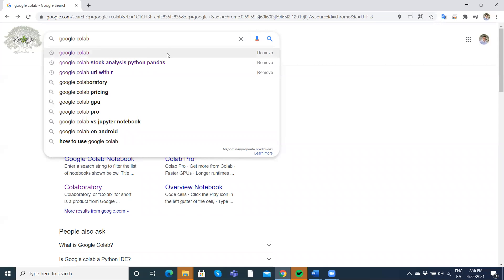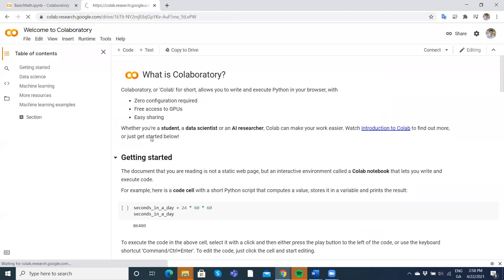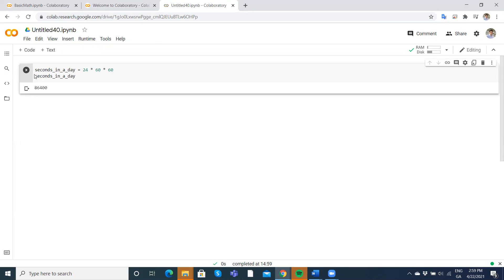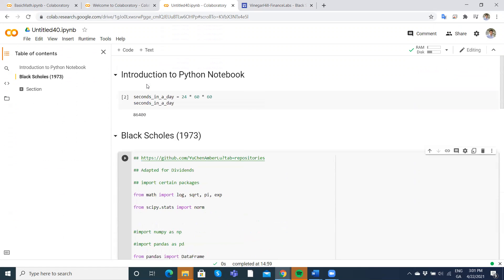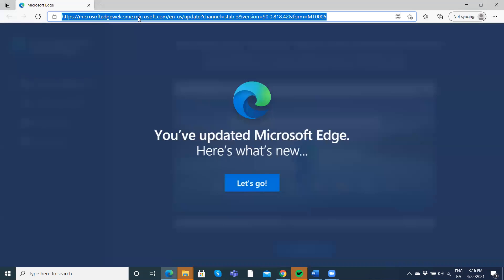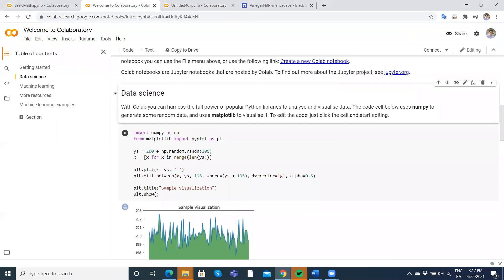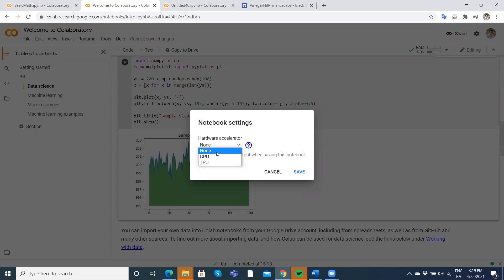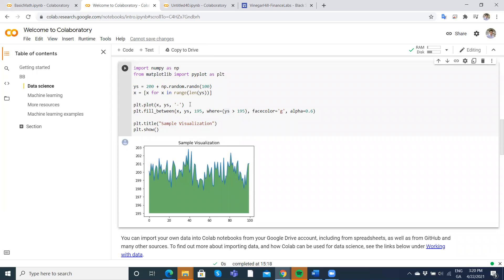Set up and Install Google Colab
In this video clip we explain how to set up Google Colab. This can be useful to SMEs in building, sharing and managing  critical data and business intelligence or scripting simple code. Google Colab is ideally suited to sharing collaboratively data intelligence with stakeholders, and curating feedback to decision makers.  Colaboratory or “Colab” for short, is a product from Google Research which is especially well suited to data analysis for small businesses with tight budgets

Yes. Colab is free to use.

Colab resources are not unlimited, and the usage limits sometimes fluctuate - but having said that - Colab is very generous relative to peers. You should never really feel too constrained in any typical small business setting. Users who are interested in more reliable access to better resources may be interested in Colab Pro. Colab allows you to use and share Jupyter notebooks with others without having to download, install locally or run anything.

It is ideal for host a SME data which today is considered an asset as tangible as a company’s hardware or its headquarter building. It is at the heart of the enterprise’s operations. In data-driven organization, data analysis is more than a mere collection of information and monitoring. The process entails analyzing  real-time information flow to extract value  to pass down to key decision-makers as quickly as possible. R and Python executed in Google Colab both constitute very cost effective ways of achieving these ends and SME can profit greatly from setting up and training in this domain.

Colab notebooks allow you to combine executable code and rich text in a single document. The notebook is ideally suited to implement reproducible research. It can be thought of as Python Notebook in your browser but also can be used to R code and C++. Please see links above. When you create your own Colab notebooks, they are stored in your Google Drive account. You can easily share your Colab notebooks with collaborators or friends, allowing them to comment on your notebooks, test results and edit.